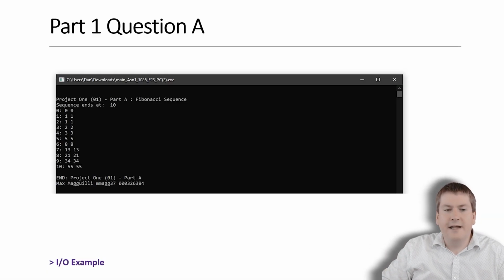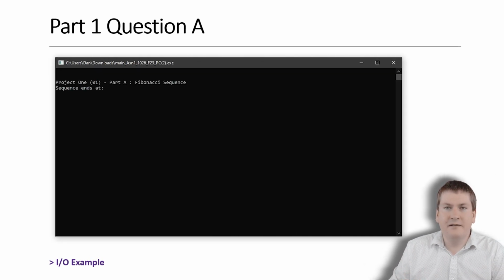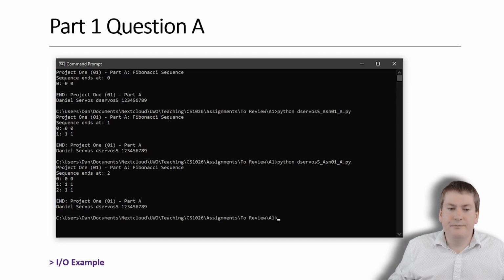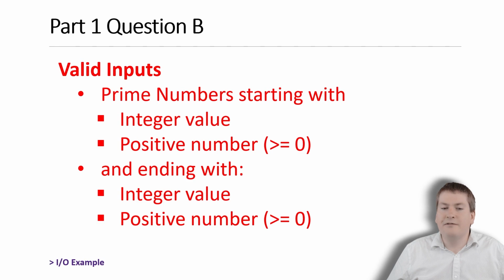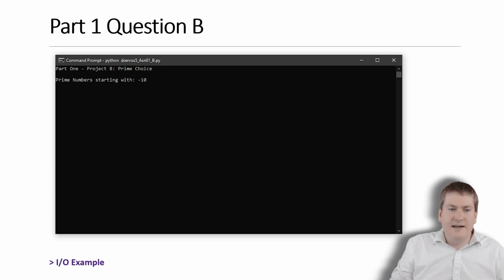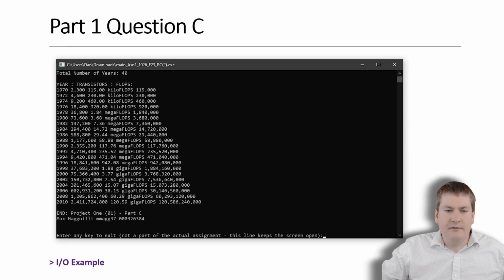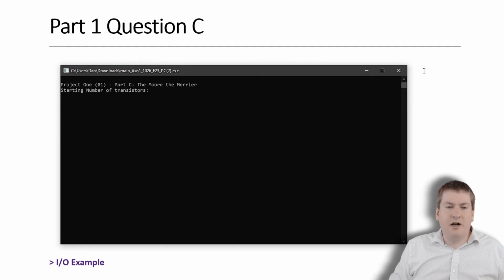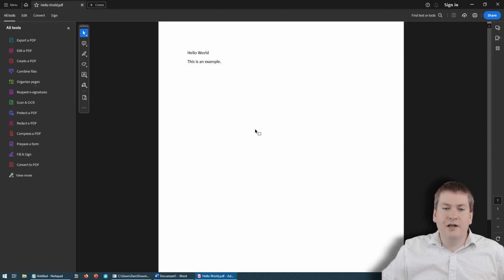CS1026: Assignment 1 I/O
A walkthrough of the inputs and outputs for assignment 1 in CS1026.

Chapters:
00:00 Intro
00:27 Output Format
02:30 Part 1 Question A
07:40 Part 1 Question B
11:28 Part 1 Question C
17:04 Part 2 File Format
19:42 Outro